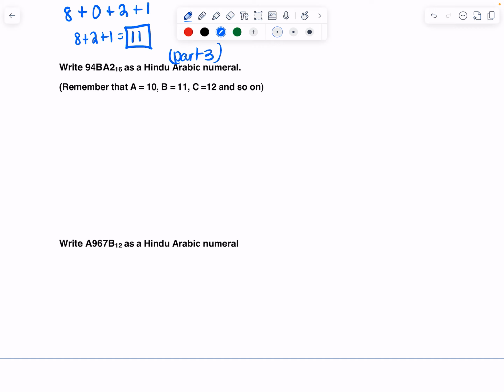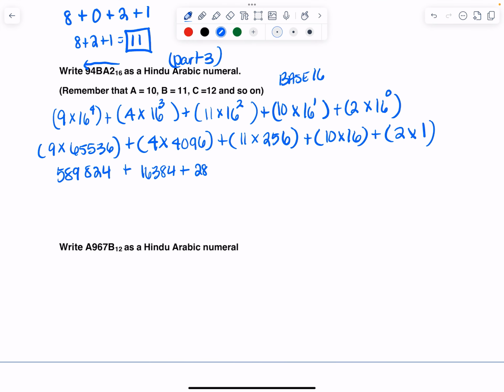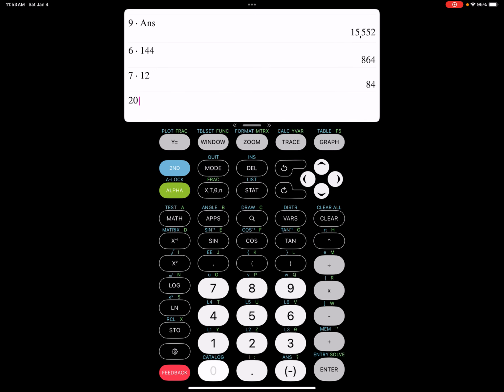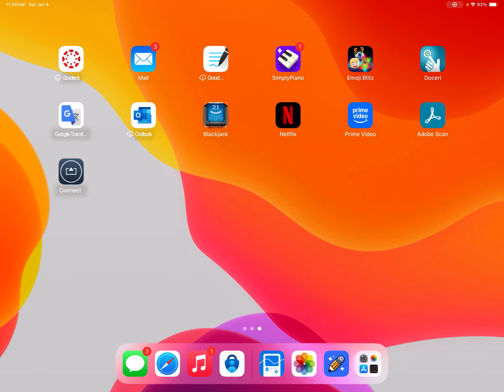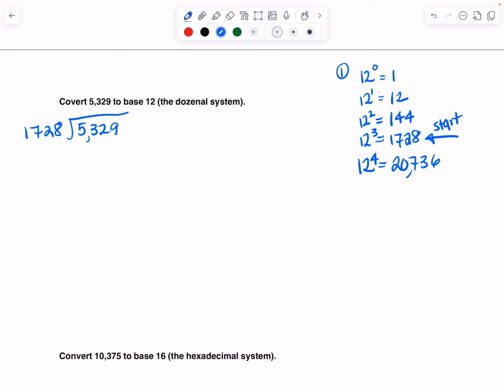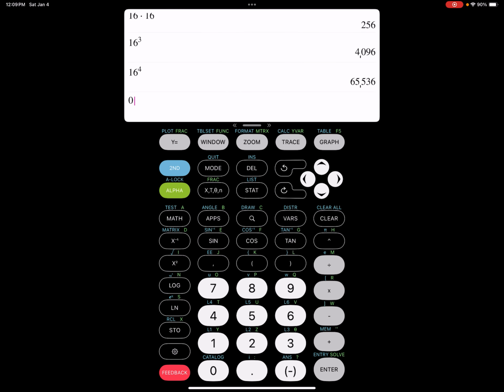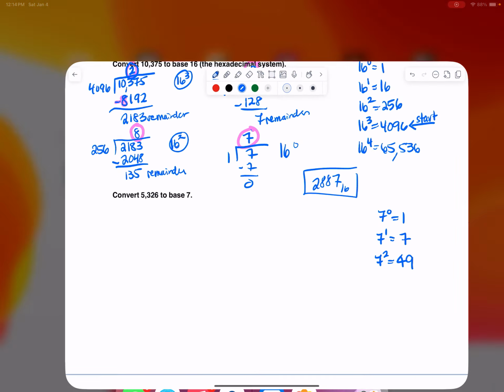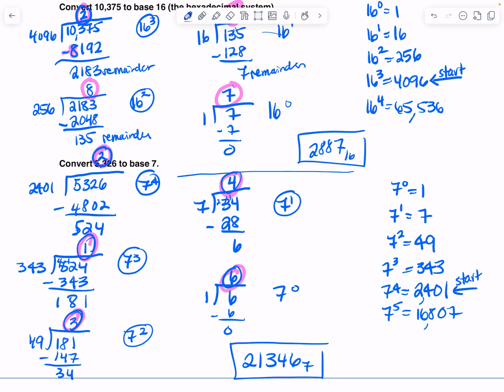4.3 Converting with Base Systems (part 3)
This is the last video of 4.3 Converting with Base Systems. In this video we will explore how to go from our system (Hindu-Arabic) to another base.